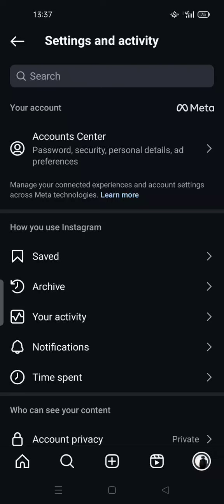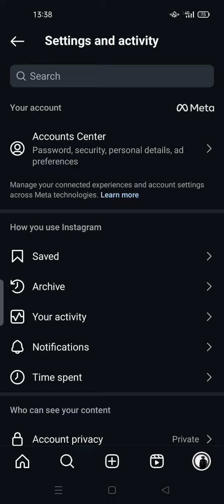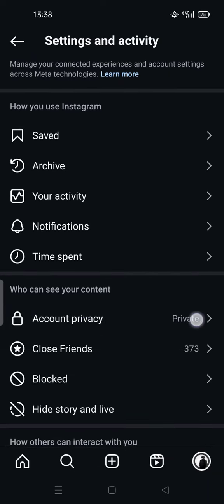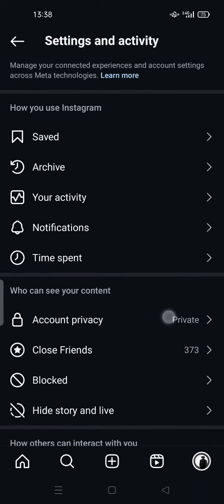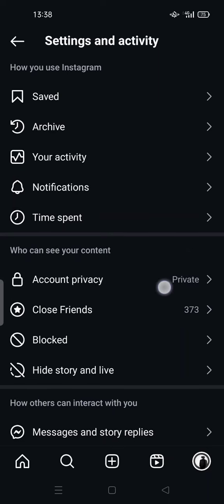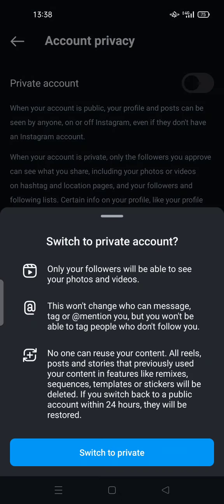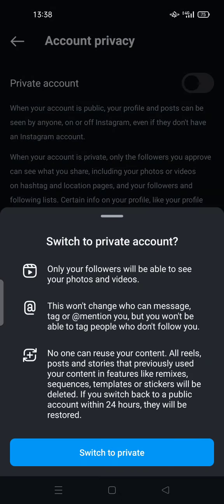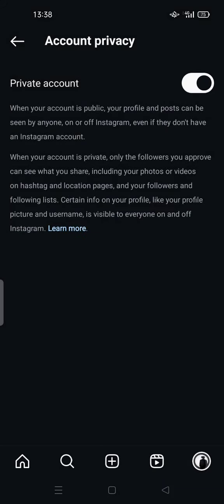✅ INSTANT HELP: How to Hide Following/Follower list on Instagram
How to Hide Following/Follower list on Instagram.